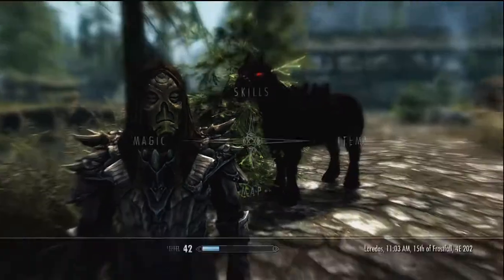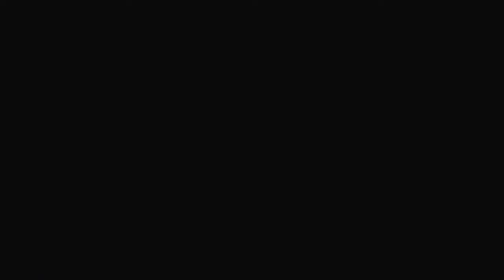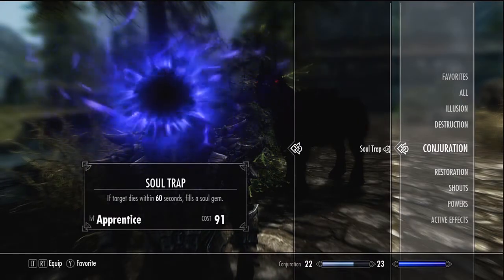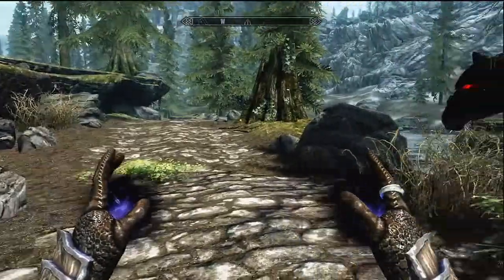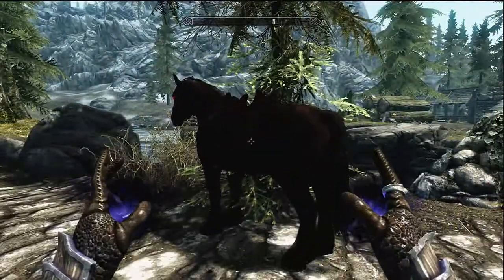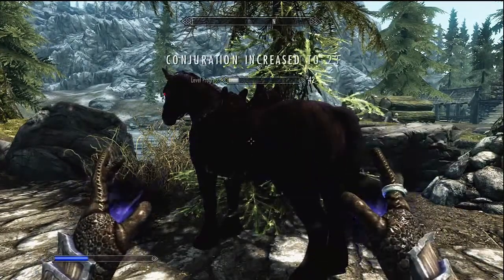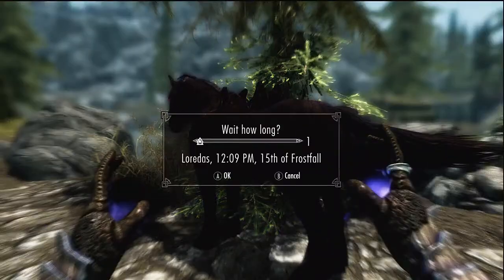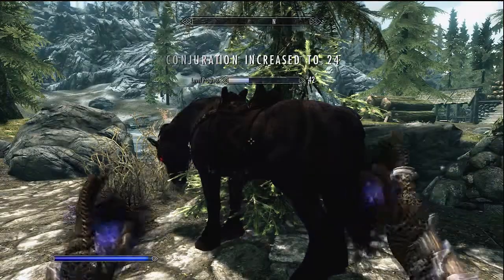How to Level Conjuration Very Quickly in Skyrim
In this video I show you a very simple and efficient way to get 100 conjuration in Skyrim!